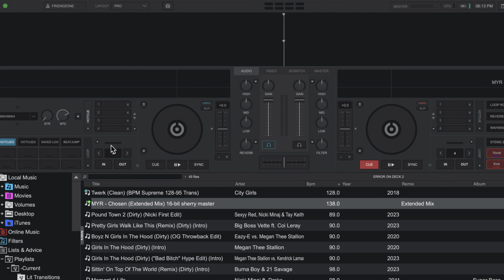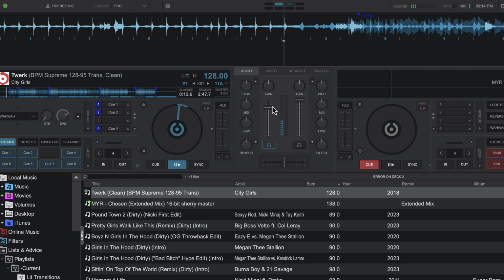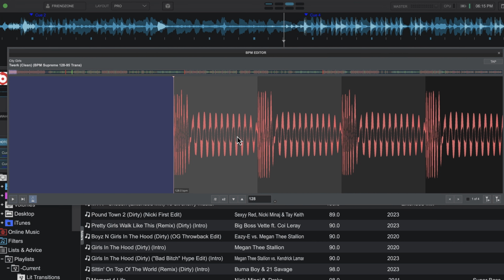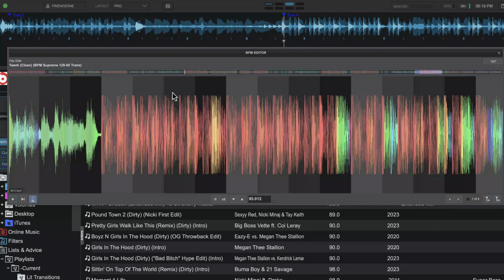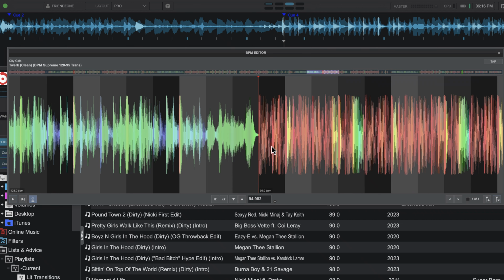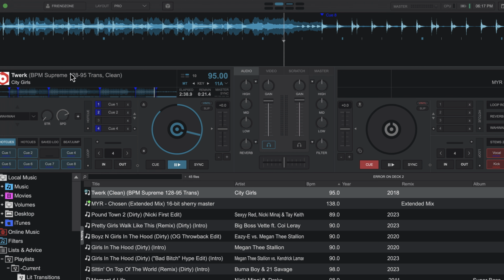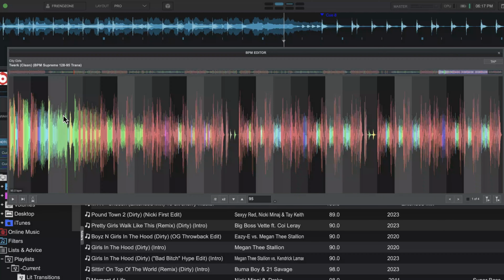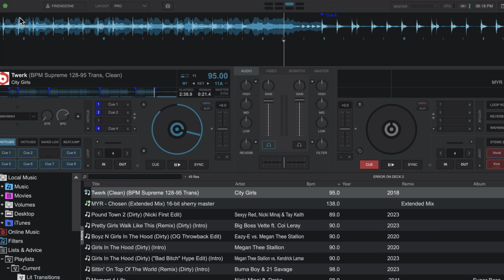How to set Flexible Beatgrids in Virtual DJ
In this video, I'll explain how to prepare your music by setting beatgrids in Virtual DJ.  Unlike the last video, this video deals with setting dynamic/flexible/elastic beatgrids that change over time, inlcuding for transition tracks or tracks that are recorded with a live drummer.  This will ensure your tracks are lined up in case you want to use sync or the phase meter.